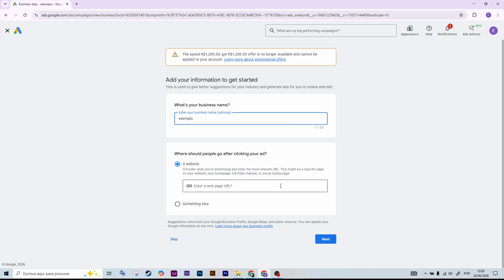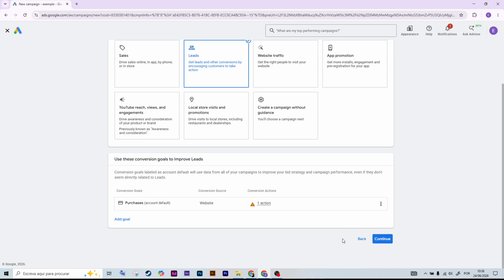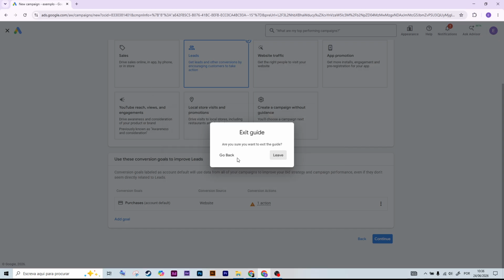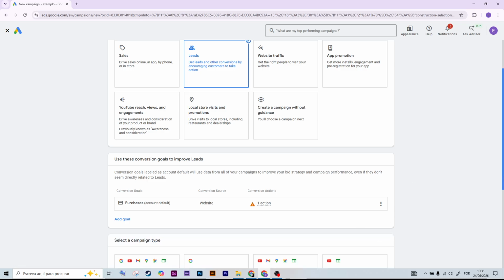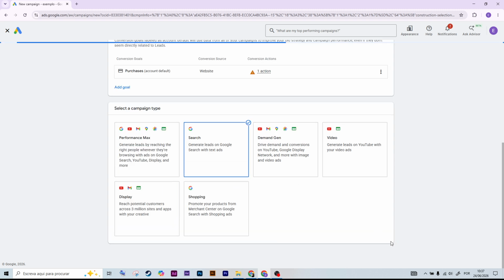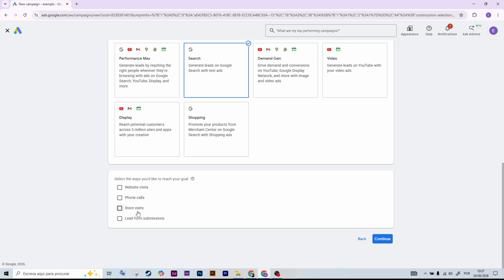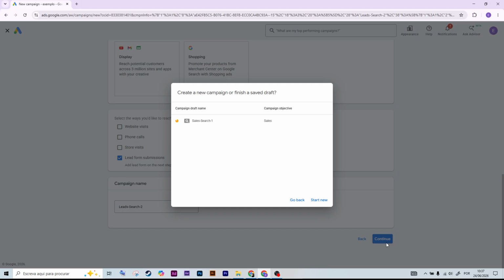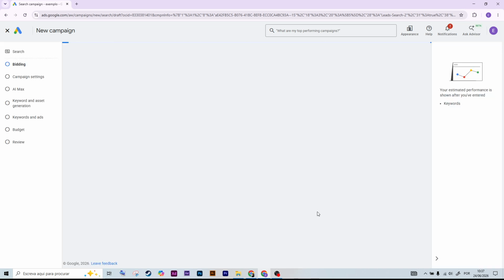HOW TO CREATE A SEARCH CAMPAIGN IN GOOGLE ADS (STEP-BY-STEP GUIDE 2026)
How to create a Search Campaign in Google Ads in 2026.

In this step-by-step tutorial, you'll learn how to create a Search Campaign in Google Ads so you can show text ads on Google Search, target the right keywords, set budgets, write ad copy, track conversions, and generate leads or sales for your business. This beginner-friendly guide covers Google Ads campaign setup, search keywords, bidding strategy, ad groups, responsive search ads, conversion tracking, and common campaign issues.

In this video, you'll learn:

How to create a Search Campaign in Google Ads

How to choose the right campaign goal and objective

How to set your budget, bidding strategy, and locations

How to create ad groups and add search keywords

How to write responsive search ads for Google Search

How to add assets like sitelinks, callouts, and call extensions

How to review and publish your Search Campaign

Common Google Ads Search Campaign issues and how to fix them

This tutorial is beginner-friendly and perfect for small business owners, marketers, advertisers, agencies, local service businesses, ecommerce sellers, and anyone using Google Ads to drive traffic, leads, or sales.